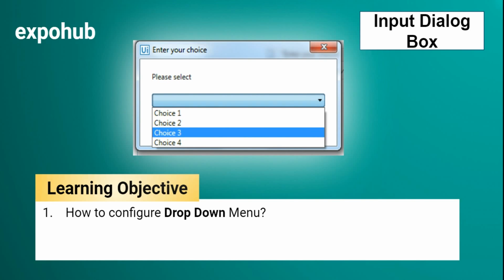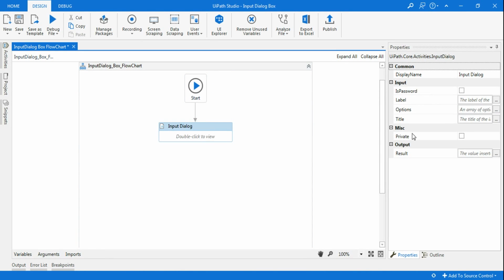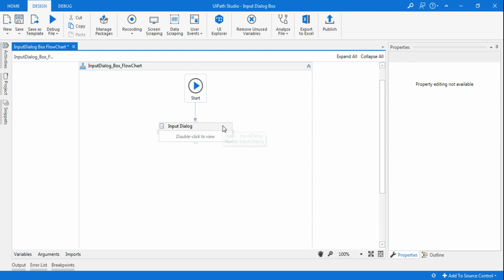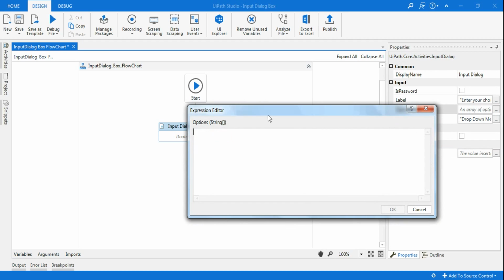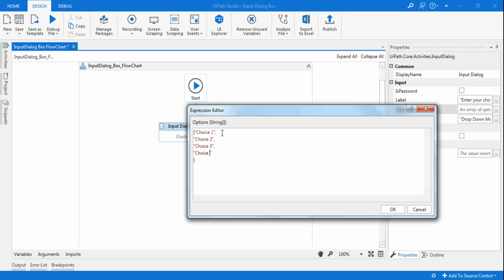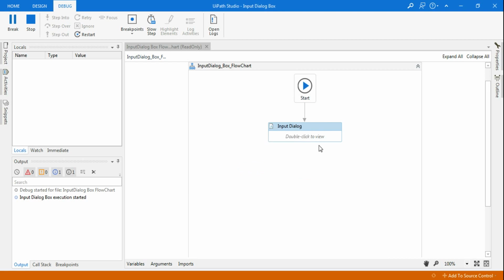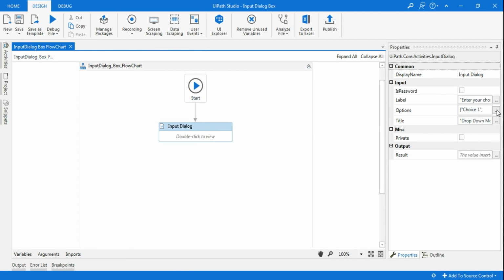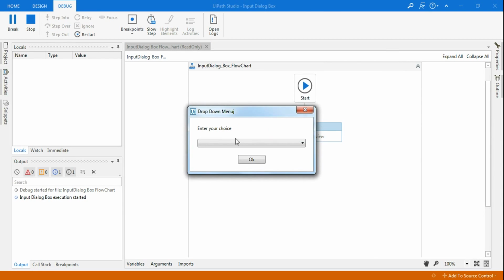UiPath Tutorial | UiPath Tutorial For Beginners - Uipath Input Drop Down Menu | ExpoHub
: Learn how to design Combo Box in Uipath